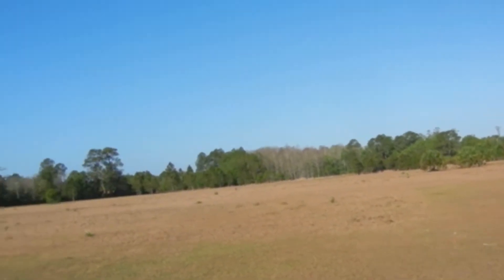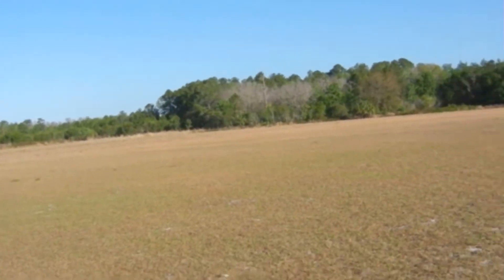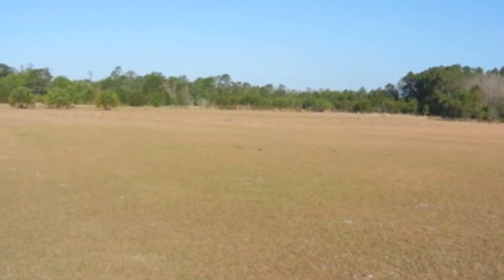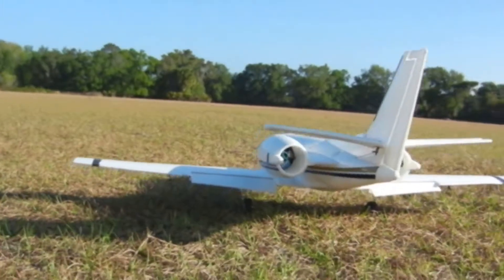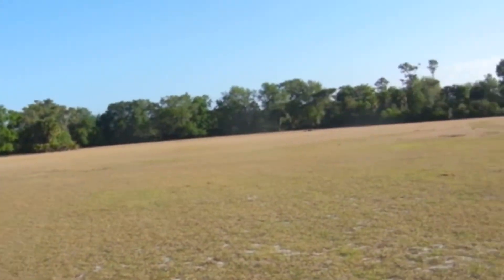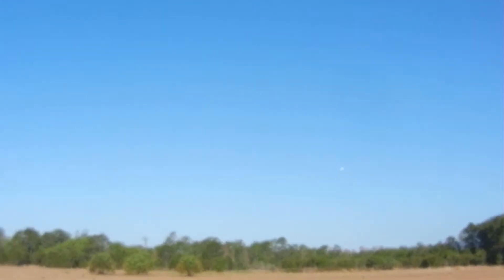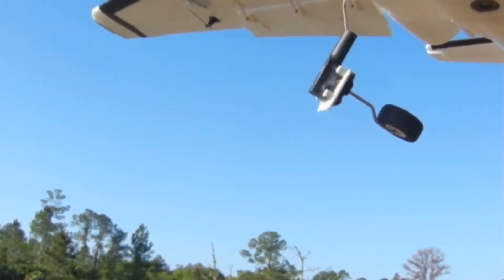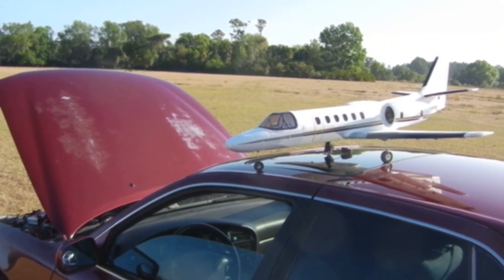Dynam Turbo Jet Twin 64mm EDF at Grass Field with Full Flaps 03 26 2017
I have owned and flown this model since September 4, 2014 and I am 2nd owner and it just doesn't disappoint. Very durable model as it has crashed into a palm tree over at South Port Park and other bad landings such as in this video etc. etc... I had this video over at Vimeo and ported it over here at Youtube so, I would not lose it.